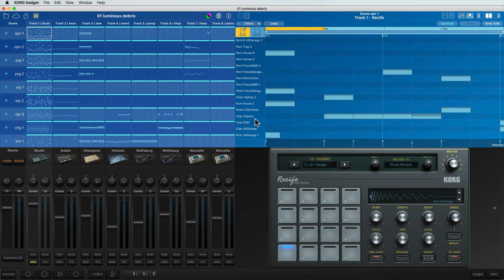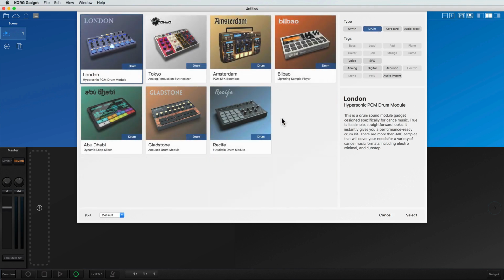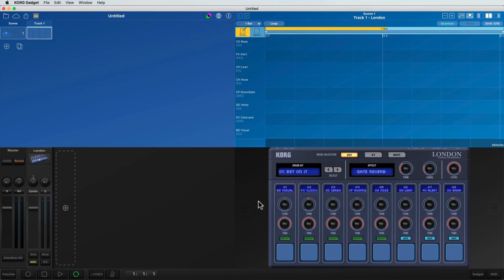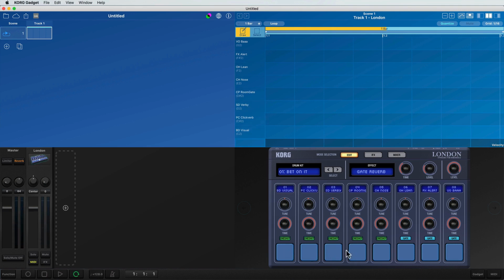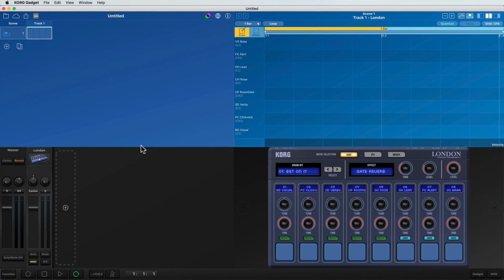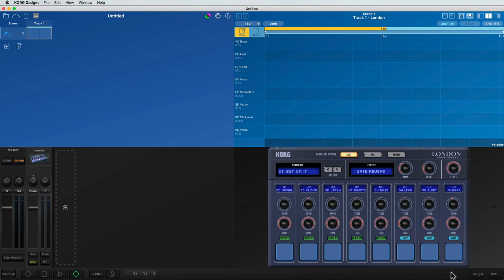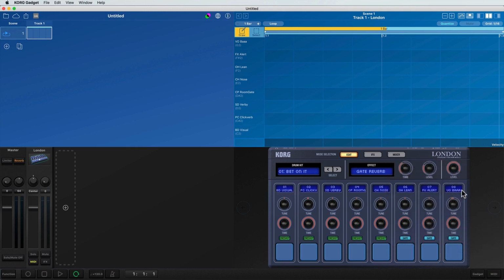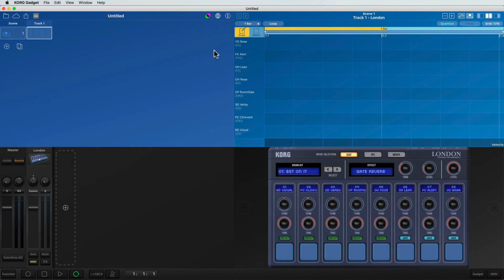Gadget 201: Make Dance Music with Gadget - 3. A Quick Tour of Gadget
Gadget 201: Make Dance Music with Gadget by Nigel Broad
Video 3 of 19 for Gadget 201: Make Dance Music with Gadget

With more than 30 synths and drum machines to choose from, Korgs Gadget offers electronic musicians a fun and creative music production environment. In this course, veteran producer Nigel Broad delves deep into this second DAW, and explains how to go beyond its limitations.

Beginning with a tour of Gadgets interface, Nigel explores all the basics: sorting and selecting gadgets, zooming, setting the tempo, assigning MIDICC, saving projects, etc. Next, he builds the foundation of a track by tweaking and layering kick drums and adding other elements to create a full pattern. From there, he explains how to enhance your beat with an external drum loop, and how to make it follow the tempo of your project.

Watch as Nigel moves on to the bass, creating Drum 'n' Bass and EDM basslines using Dublin (a cool Monophonic Semi-Modular synth) and Madrid (a dynamic acoustic and electric bass machine). Nigel explains how to go beyond Gadgets trademark sounds by tweaking the presets and making them your own, and by recording and import external audio using Zurich.  Along the way, you also discover the processing options available in Gadget (from sidechain compression, to EQ and delay), and you learn lots of useful arrangement and production tips too!

So if you want to learn how to produce any kind of dance music using Korgs Gadget, this course by trainer and producer Nigel Broad will take you there!